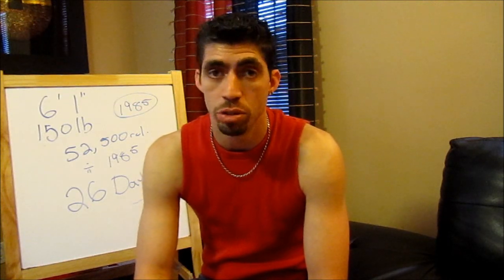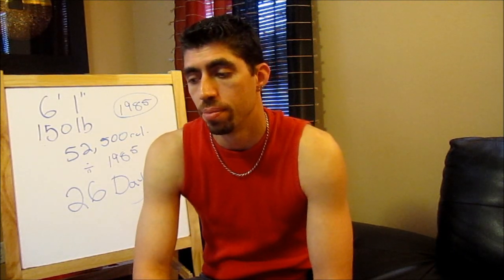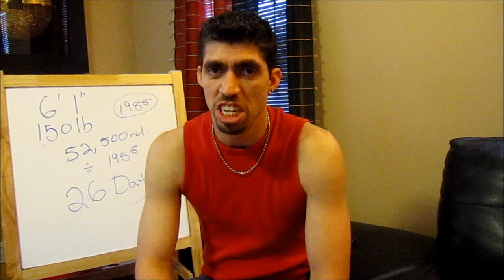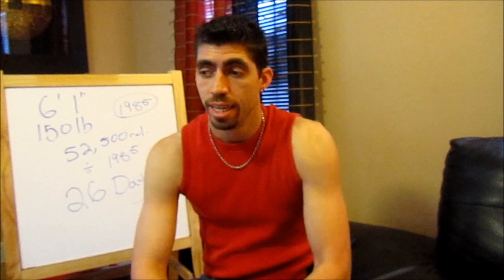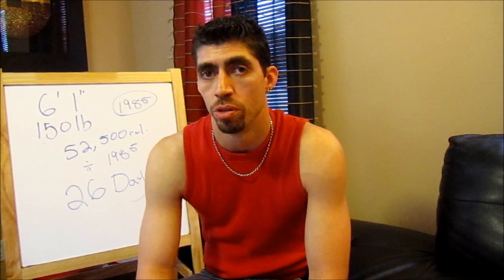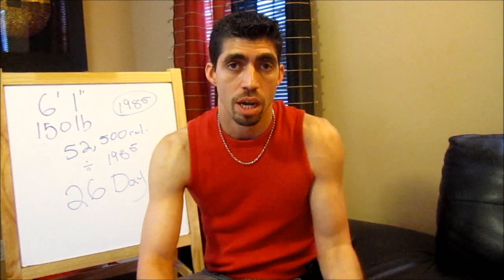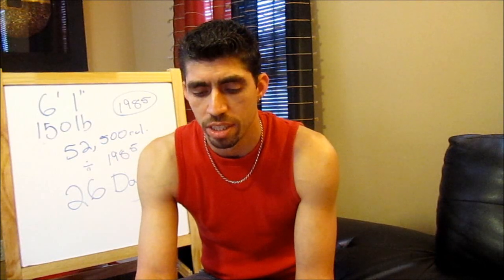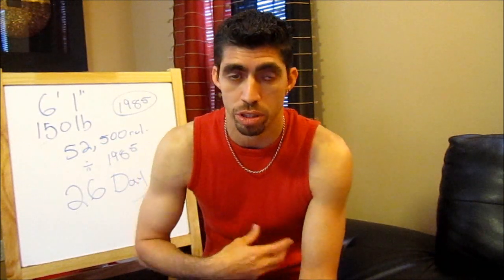Belly Fat Visceral Fat - Part 2 Storage and removal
Part 2 on talking about Fat. Just basically what I learned about fat in prep to lose the specific one for my goals. In this case Visceral Fat, the one that many don't talk about.
Some bad things about this fat.
1.Its Biologically Active
2. Inhibits muscle growth
3. Lowers testosterone
4. Generates insuline resistance (Type 2 diabetes)
5. Increase sensitivity to pain
6. Affects metabolism (negatively)
7. Produces its own hormones (controls apetite)
8. Produces message signals promoting disease
9. Raise blood pressure
10. Even tells your body to produce more fat.
11. Make higher levels of LDL (bad cholesterol)
12. Greater incident of tumors and cardiovascular disease
13. Liver troubles
Activity calculations
Pro Athlete 1.9
Heavy Excercixe 1.725
Moderate Excercixe 1.55
Light excercise 1.375
Sedetary 1.2